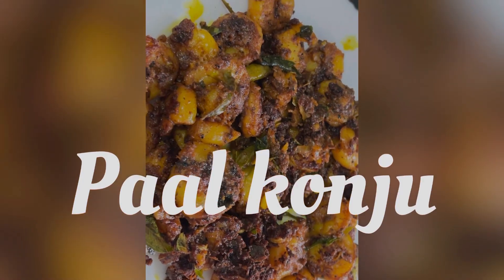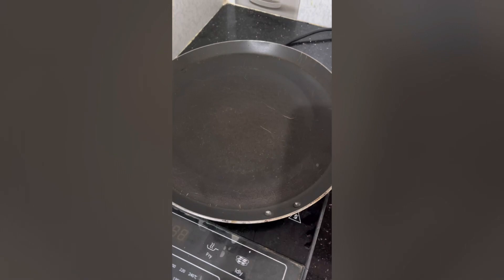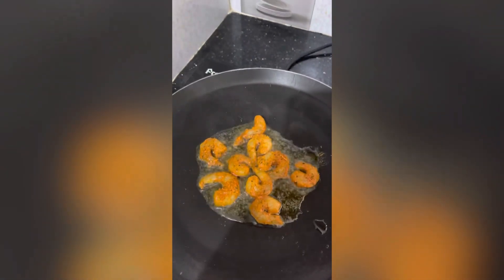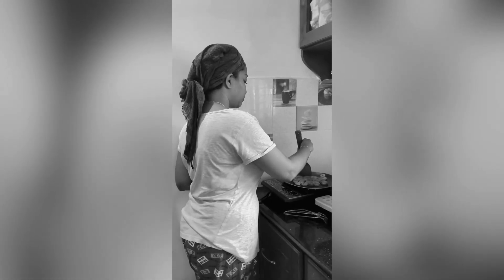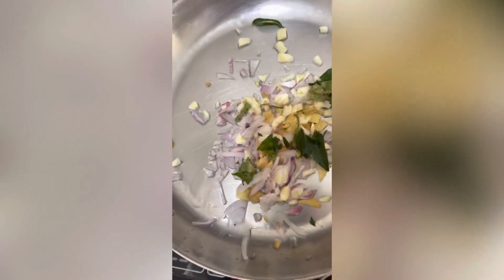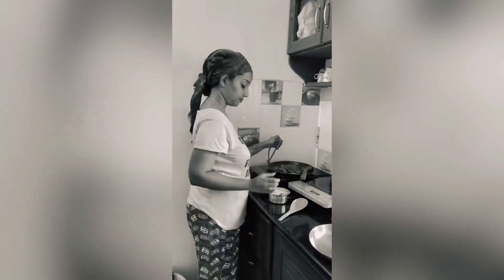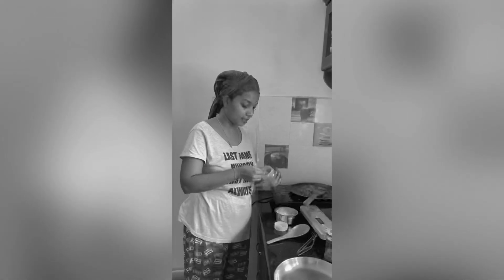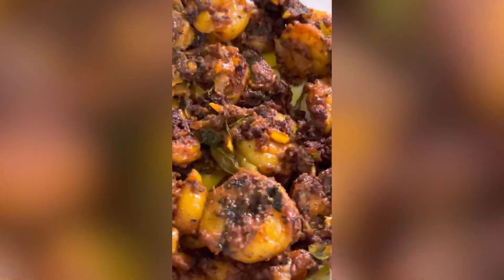Paal konju - Kerala style prawns stir fry/ konju fry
Paal konju
Thenghappaal konju stir fry
Authentic Kerala cuisine
Prawns 🦐 fry In coconut milk

For more stories and pictures follow me on